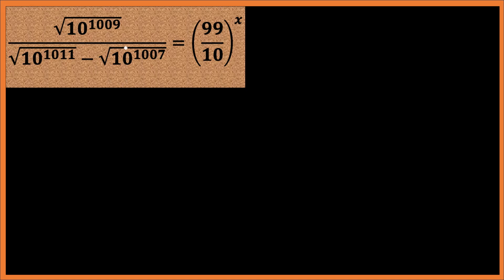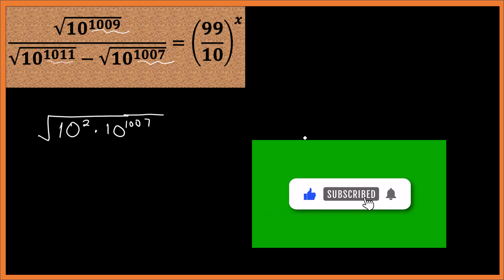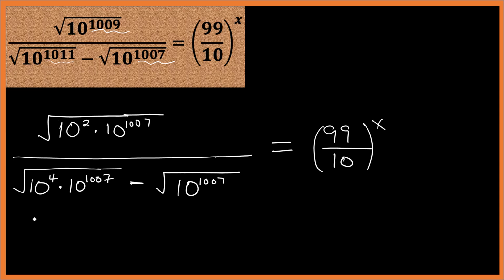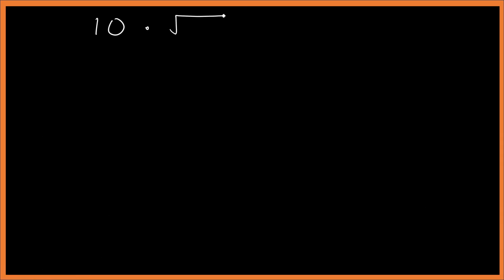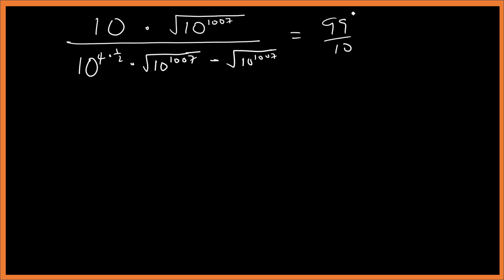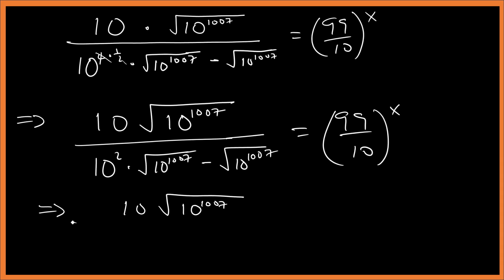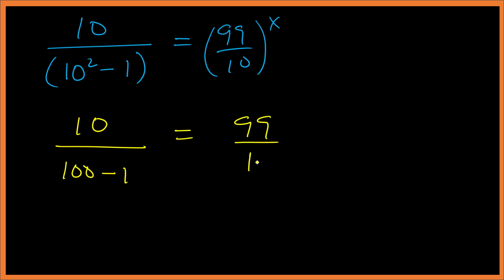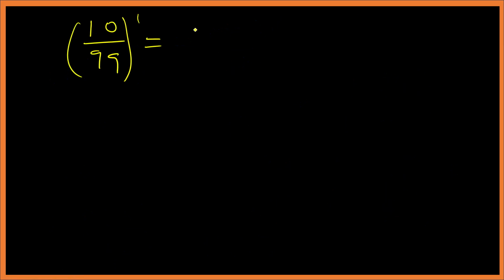Brazil | A Very Nice Math Olympiad Question | Solve for X